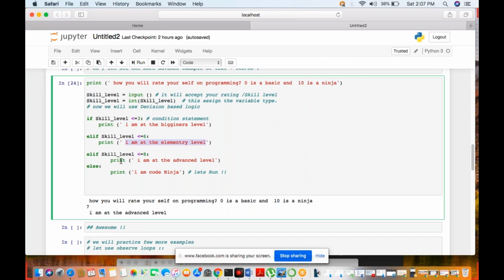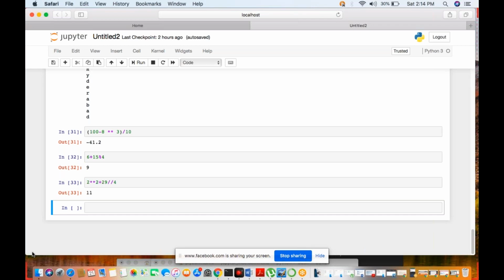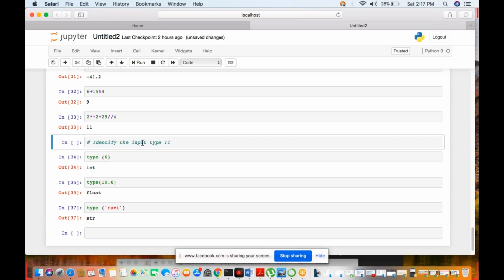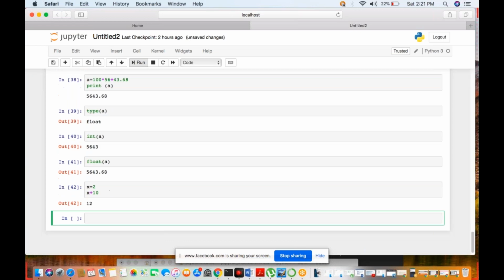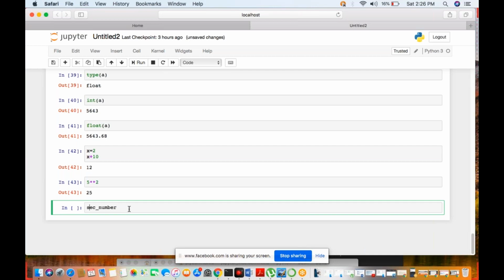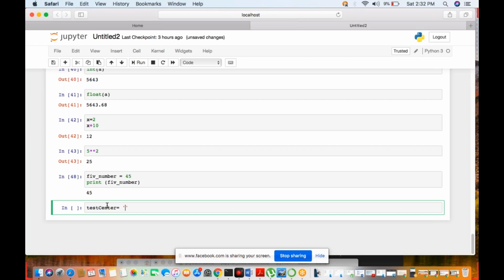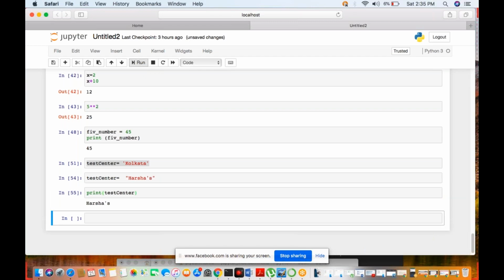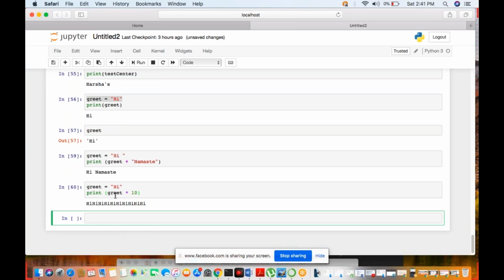Complete Python fundamentals-1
In this video, we have covered the fundamentals of python programming language with examples.
Following details are covered :

Data Type
Data structure
List
Loop
Condition
Examples.